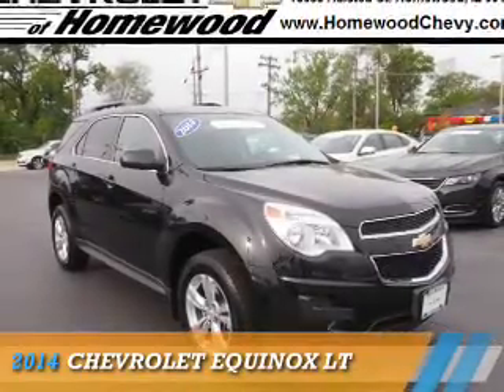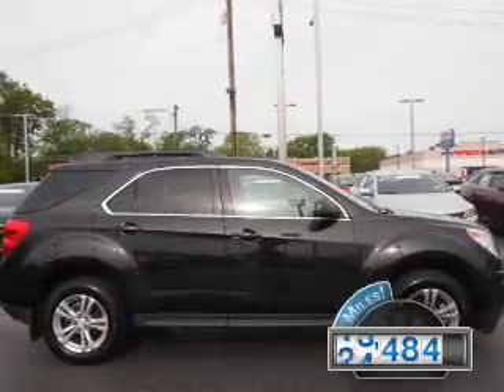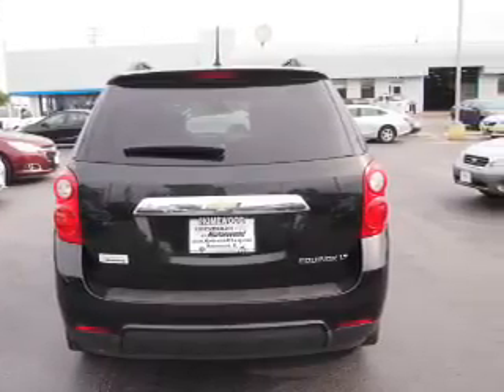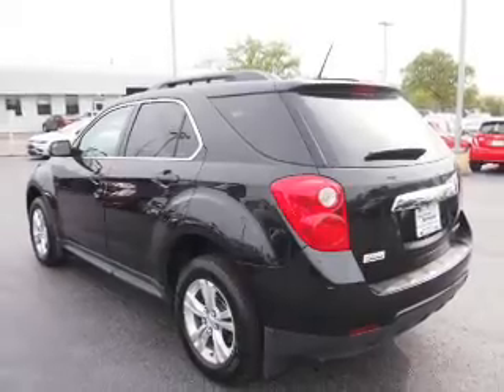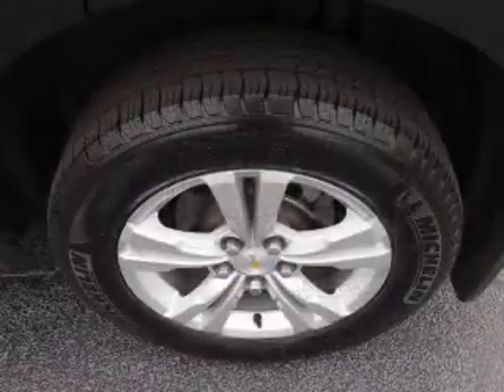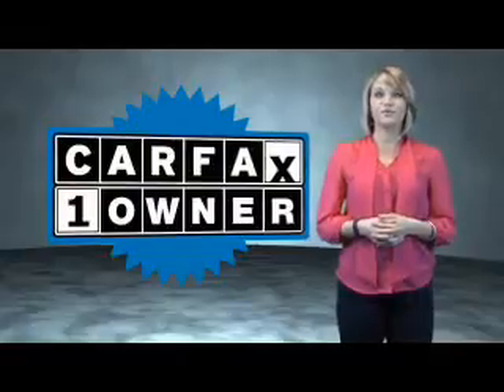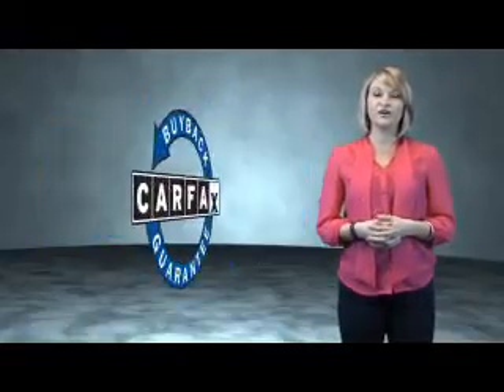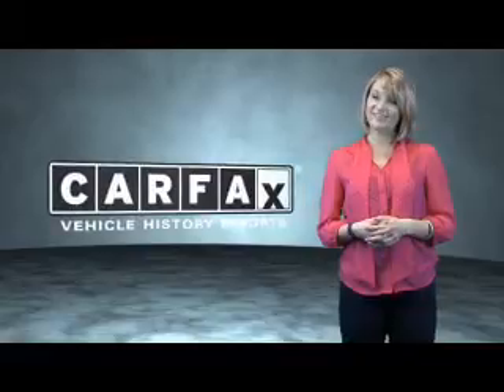2014 Chevrolet Equinox 13879N - Homewood IL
Year: 2014
Make: Chevrolet
Model: Equinox
Trim: LT
Engine: 2.4 liter 4 Cylindercylinder FWD
Transmission: Automatic
Color: Dk. Gray
Mileage: 34484
Address:
18033 Halsted St
Homewood, IL 60430
VIN:2GNALBEK9E6180232